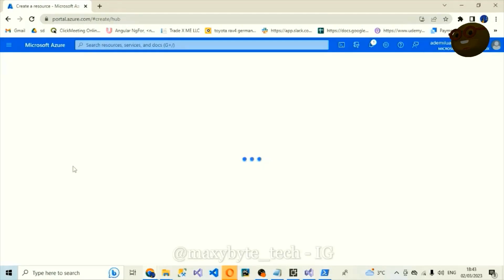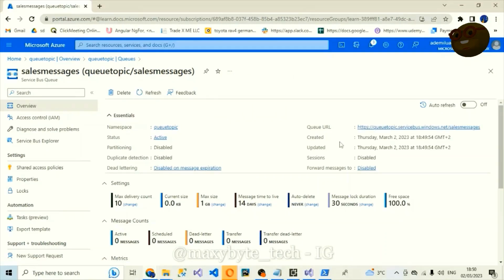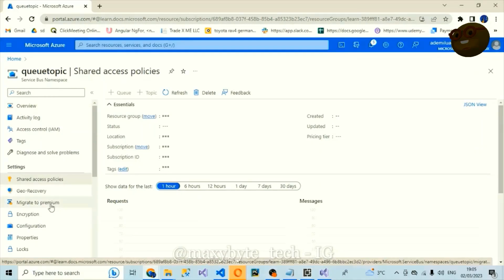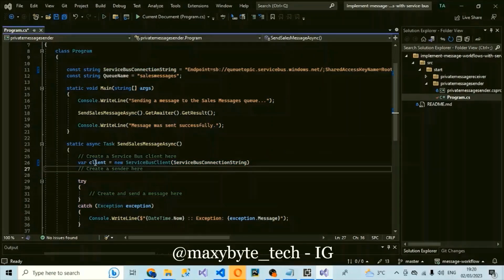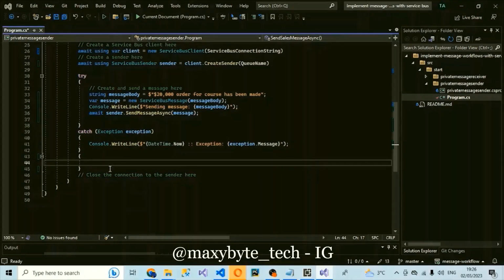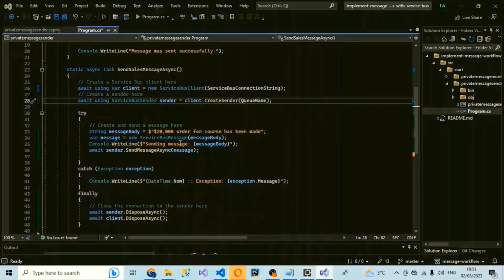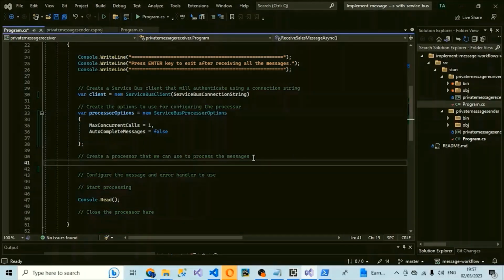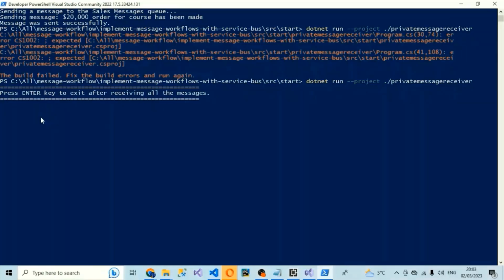Send message via Azure service bus queue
Queues offer First In, First Out (FIFO) message delivery to one or more competing consumers. to learn more.